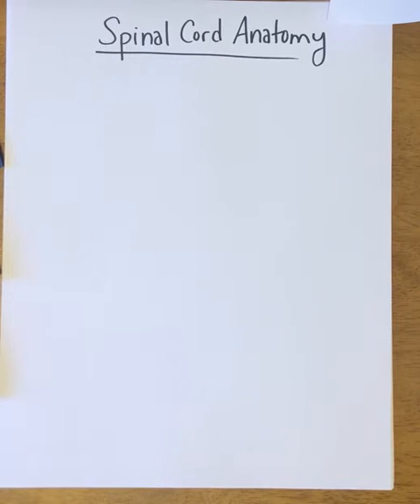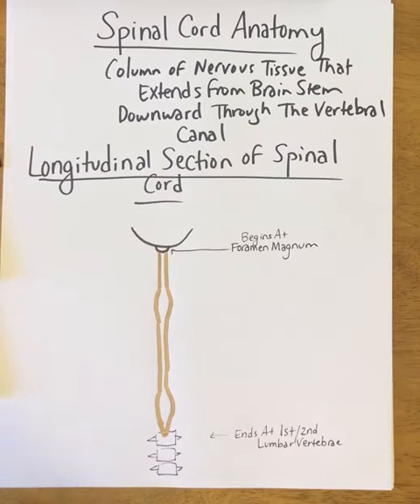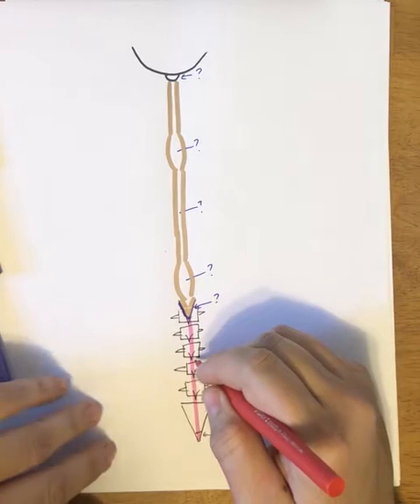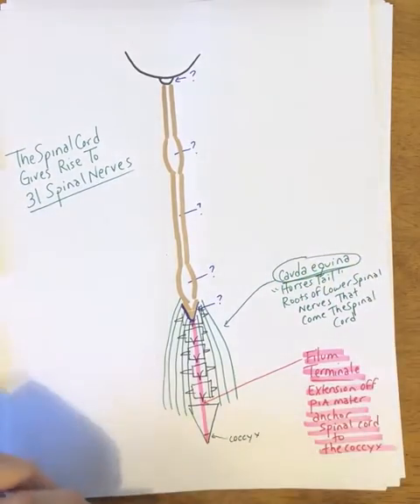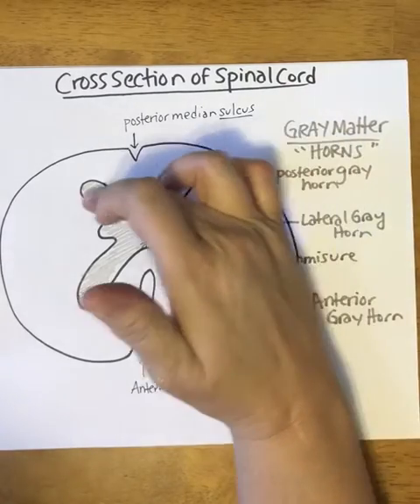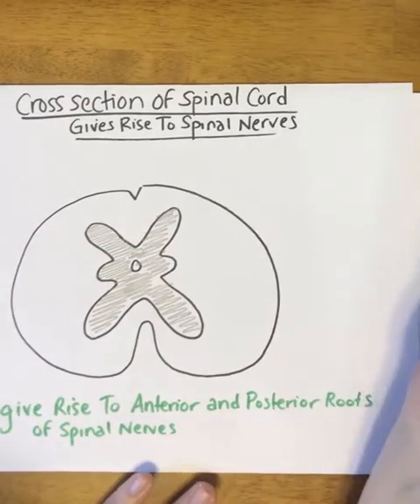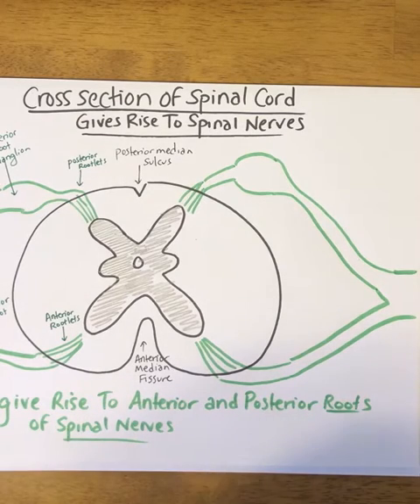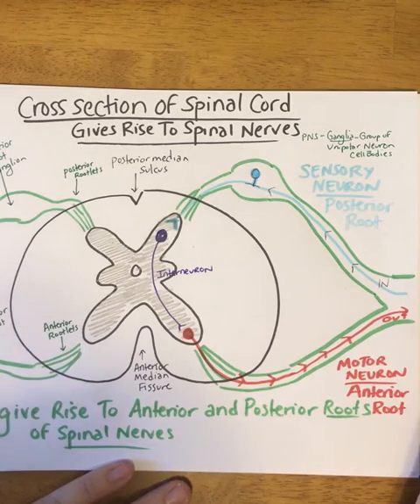Spinal Cord Anatomy Recording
Spinal Cord Anatomy Recording A&P I Lecture